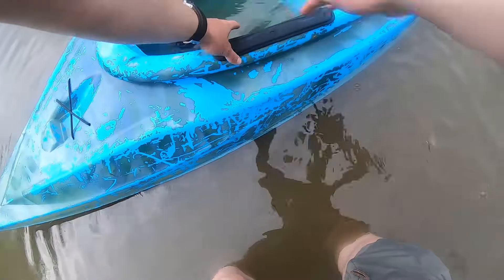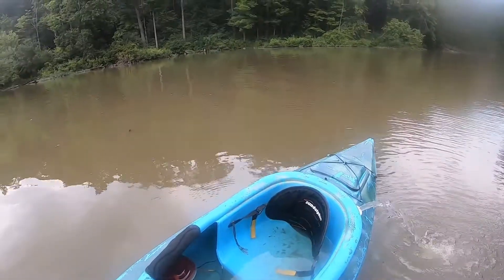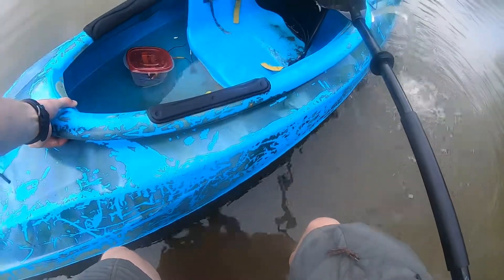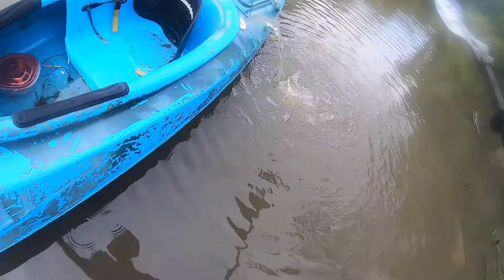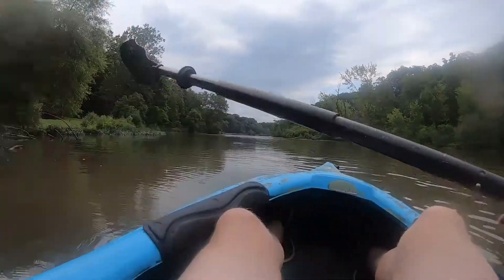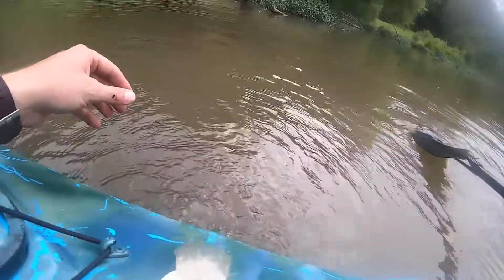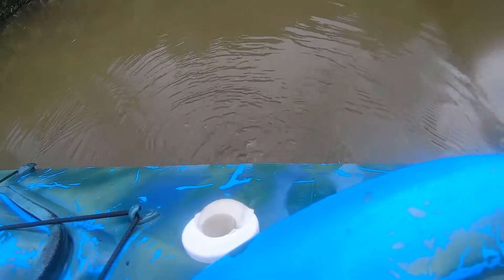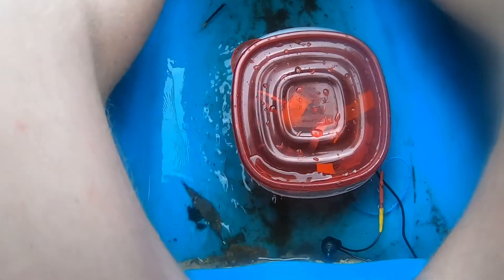Bilge Pump Test on Kayak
My numbers may be off but the concept is sound. This 12v 3A bilge pump can move 750 gallons in an hour when powered by a car battery. However, space and weight constraints limit the potential. The power source it is rigged up to is Chicago Electric (item # 68059) lithium ion 12 volt 1.3 Amp hour rechargeable battery that is able to technically run this pump for 40 minutes. Water places a heavy load on pumps. The reality is that its output and current move about 5 gallons of clear water from a bucket in 20 seconds (15 gpm) and it'll run for about 15 good minutes.